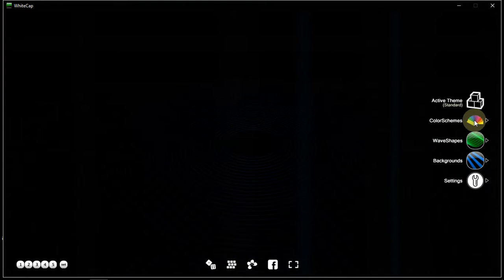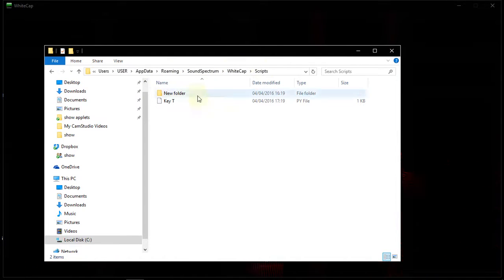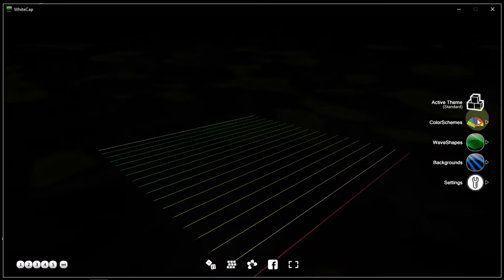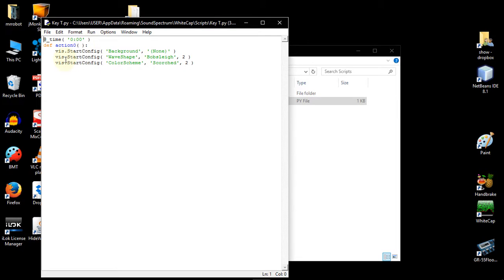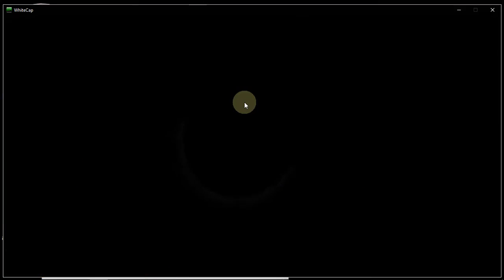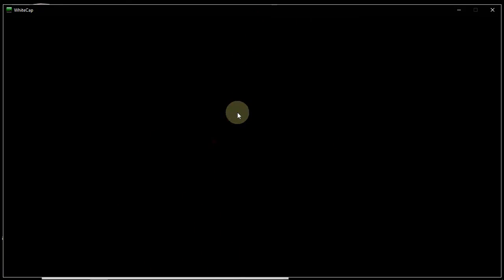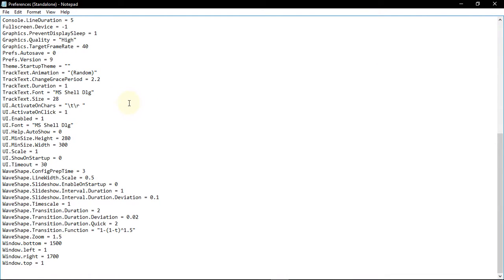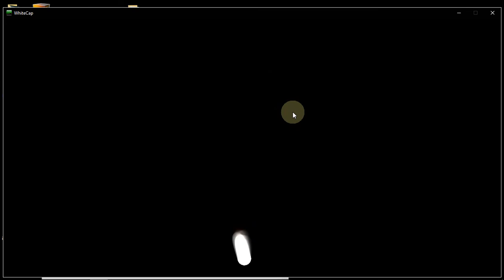WhiteCap Tutorial 3: Basic Scripting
Starting to use "real" scripts.
As promised in the video, here are the two scripts discussed (actually these scripts below reflect also the additional discussion in the next installment of the tutorial):

1. Key T.py -

@_time( '0:00' )
def action0( ):
    vis.StartConfig( 'Background', '(None)' )
    vis.StartConfig( 'WaveShape', 'Bobsleigh', 0 )
    vis.StartConfig( 'ColorScheme', 'Scorched', 0 )
    vis.SetPref( 'WaveShape.Zoom' , 1.5 )
    vis.SetPref( 'WaveShape.LineWidth.Scale' , 0.8 )

2. Key R.py -

@_time( '0:00' )
def action0( ):
    vis.StartConfig( 'Background', '(None)' )
    vis.StartConfig( 'WaveShape', 'Flame', 8 )
    vis.StartConfig( 'ColorScheme', 'Blue Beat', 8 )
    vis.SetPref( 'WaveShape.Zoom' , 0.8 )
    vis.SetPref( 'WaveShape.LineWidth.Scale' , 8 )